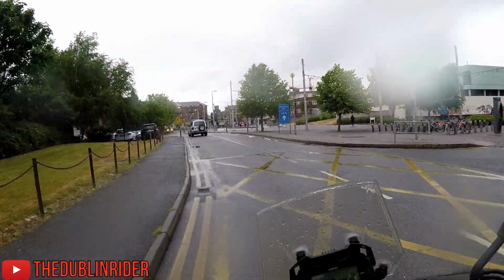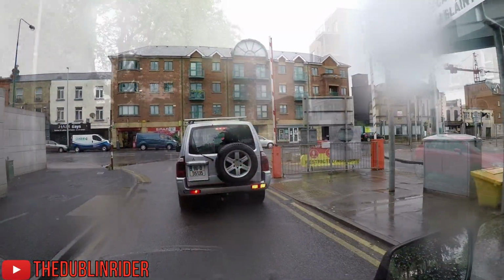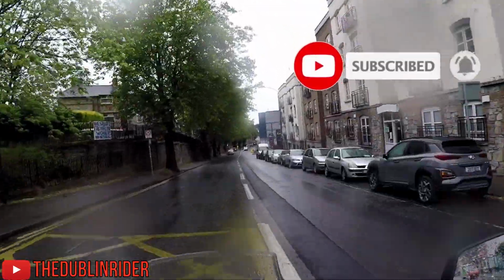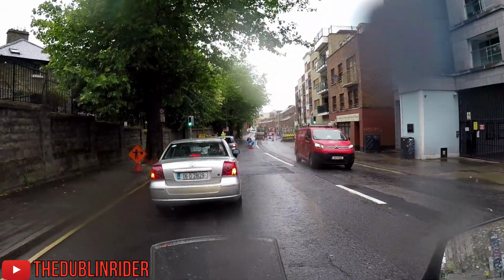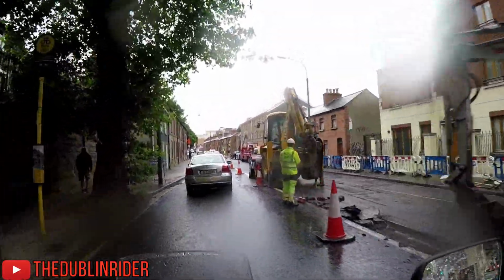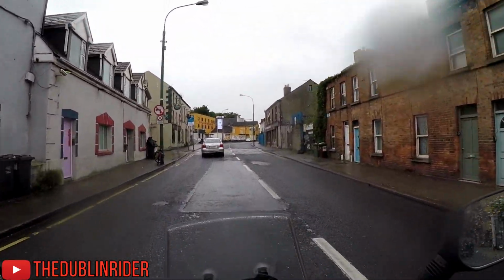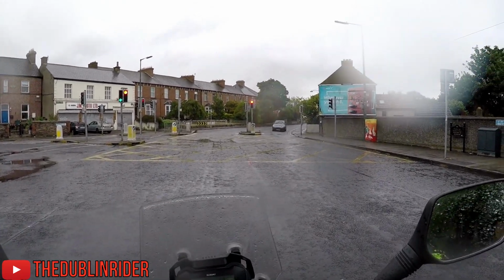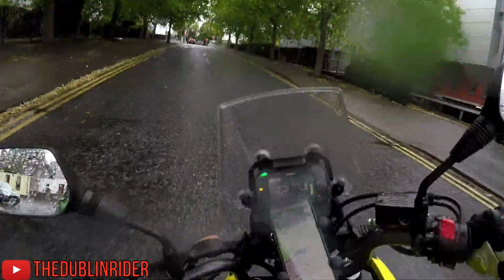My Plans For The V-Strom (VLOG)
Welcome!  I talk in this video about what I have planned for my 2019 Suzuki V-Strom 250 in terms of aftermarket parts and accessories.